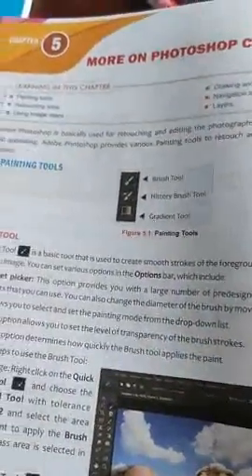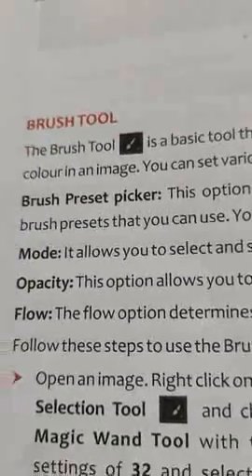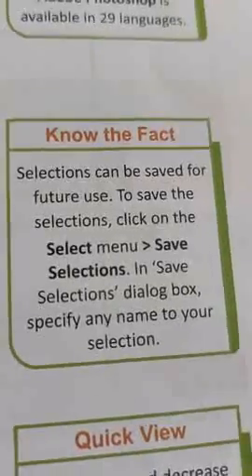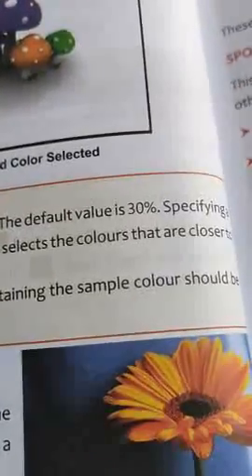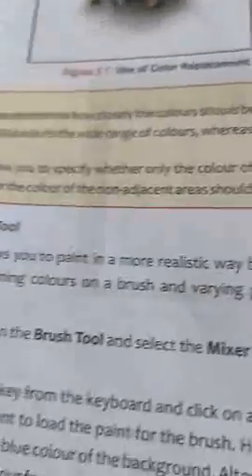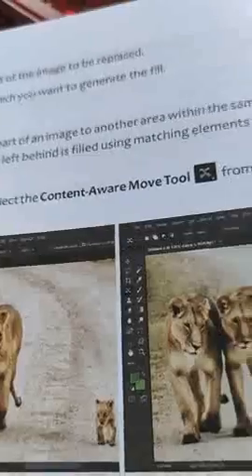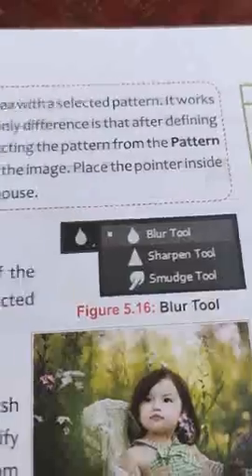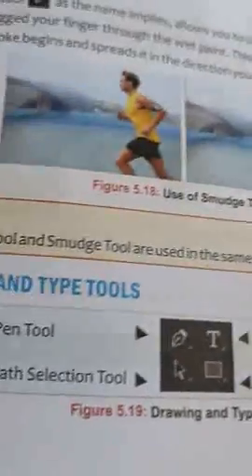computer, class 8, chapter 5, by Ashok Kumar Mishra